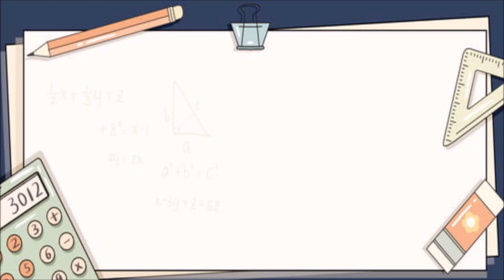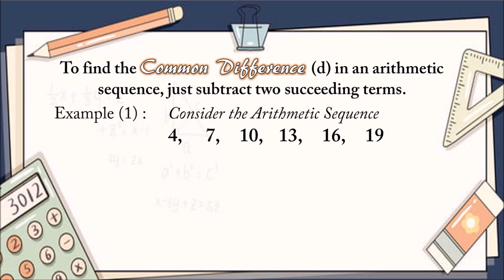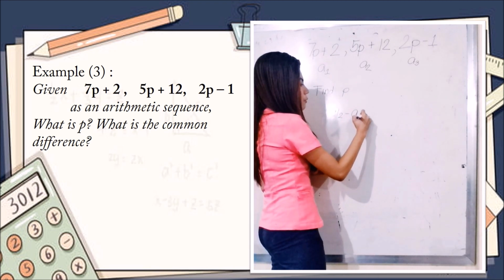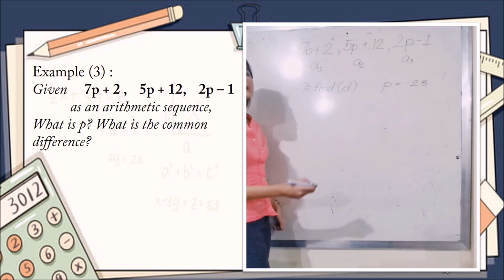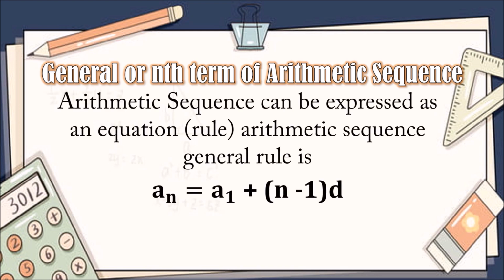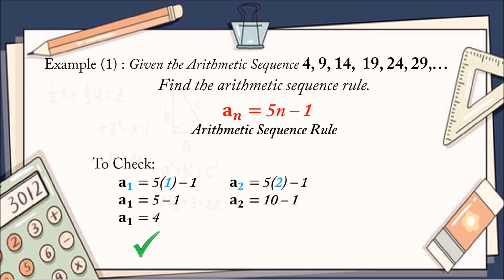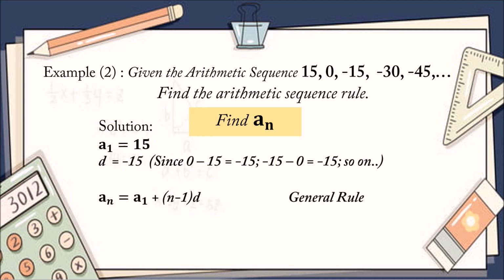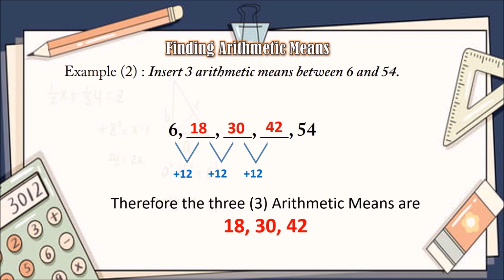Grade 10 Math - Module 2: ILLUSTRATING ARITHMETIC SEQUENCE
This channel is used for the supplementary video for the Blended Learning for Mathematics Grade 10.

The content are based on the Self Learning Modules given by DepEd Region V.

As a teacher and creator, I am pleased to accept your comments, suggestions, and recommendations for better understanding and viewing of the learners.